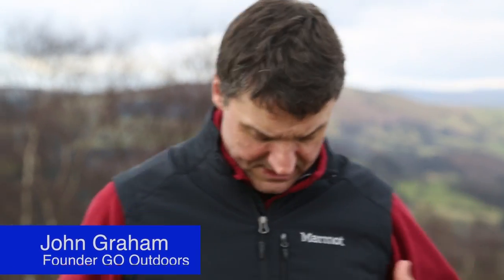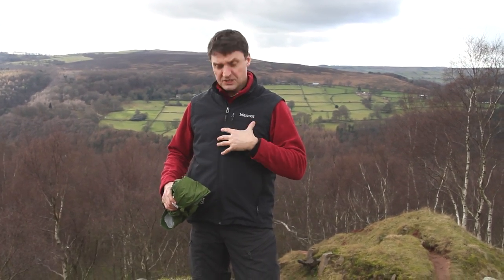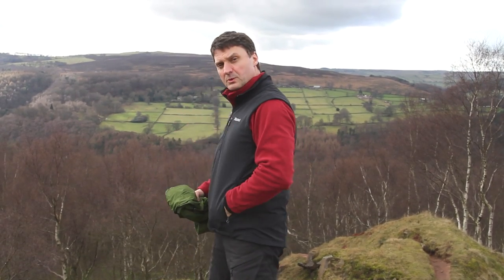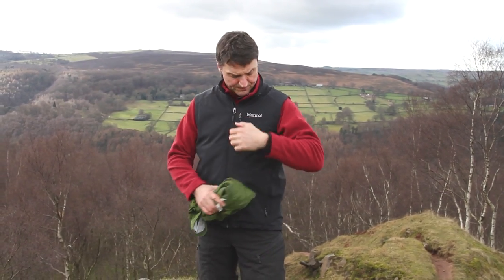Marmot Approach Softshell Vest (Gilet) Review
John reviews the Marmot Approach Softshell Vest (Gilet). Made from a wind resistant, shower proof fabric, the Marmot Approach Vest provides a layer of windproof warmth without obstructing your arms.